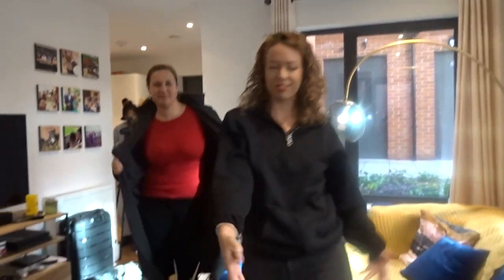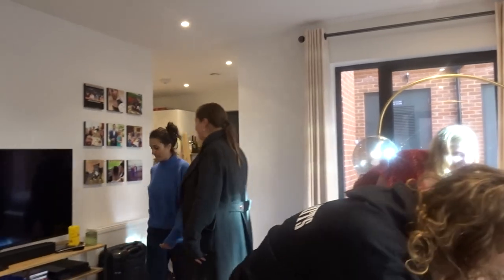HOW TO FILM YOUR OWN SHOWREEL | ACTORS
Advice for actors.

How to film your own showreel?